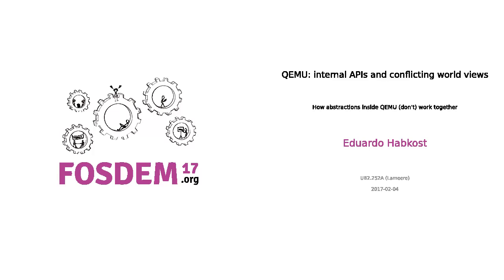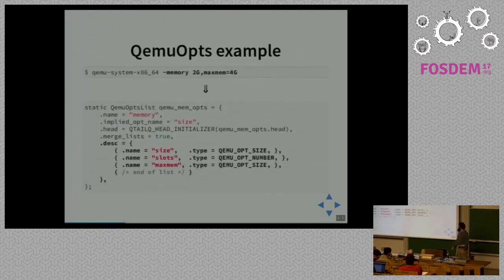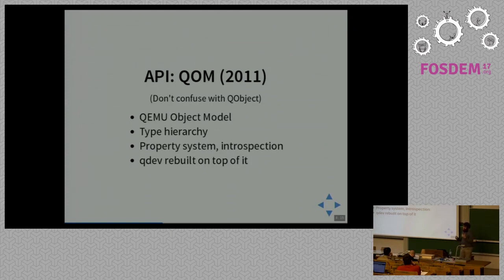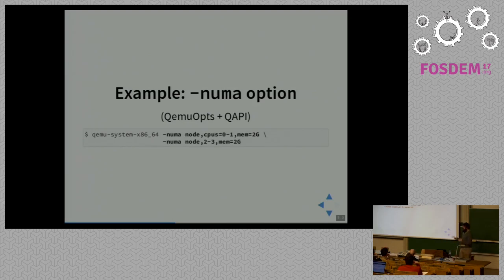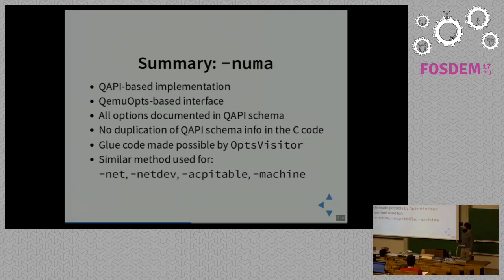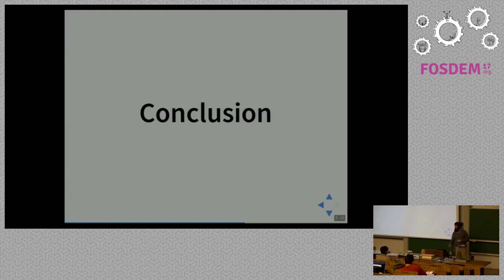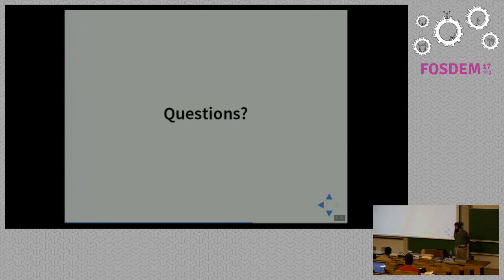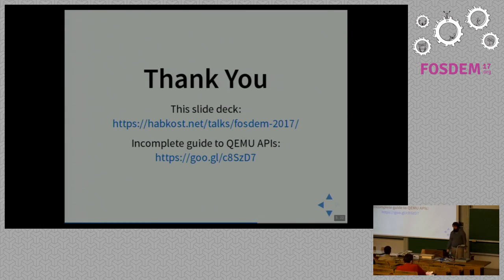QEMU: internal APIs and conflicting world views How abstractions inside QEMU (don't) work together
by Eduardo Habkost

QEMU is an open source machine emulator and virtualizer written in C. Overtime it has evolved multiple interfaces to interact with the outside world,and multiple internal APIs and abstractions to model and keep track of data.The talk will be a review of some of the challenges and trade-offs involved inmaking those abstractions work together.

Over time, QEMU has evolved multiple interfaces to interact with the outsideworld (command-line interface, configuration files, its monitor protocol), andmultiple internal APIs and abstractions to model and keep track of data(including configuration, device hierarchy, device state, etc).

Understanding the goals and limitations of each of those abstractions andfinding their way through the long list of acronyms (qdev, QOM, QAPI, QMP,VMState, QemuOpts, QObject, etc) can be intimidating to developers notfamiliar to QEMU. Sometimes each of them have conflicting world views,different goals and constraints, and interaction between them generateinteresting challenges to developers working on QEMU. The talk will be areview of some of the challenges and trade-offs involved in making thoseabstractions work together.

The target audience are developers that want to get more familiar with QEMUinternal APIs, or see what are the lessons learned (or not learned) from them.

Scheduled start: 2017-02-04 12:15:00